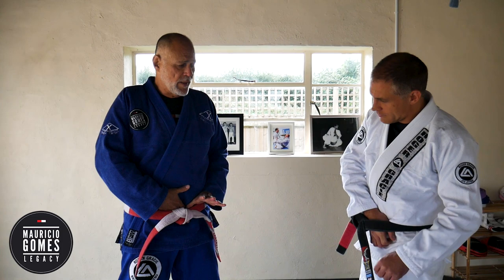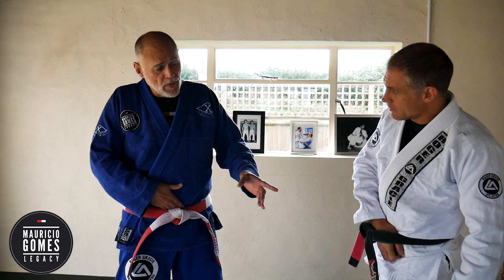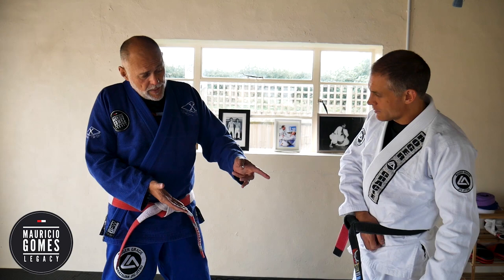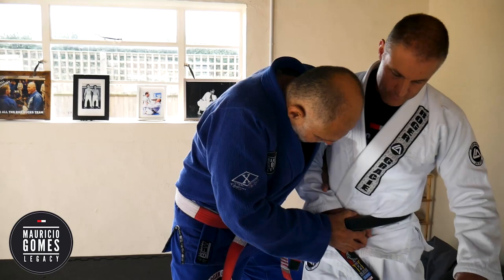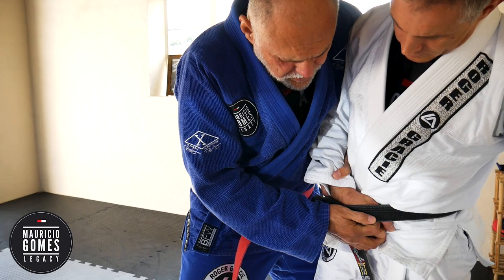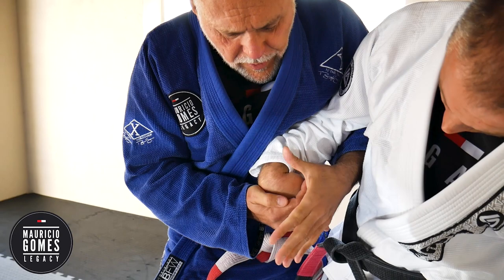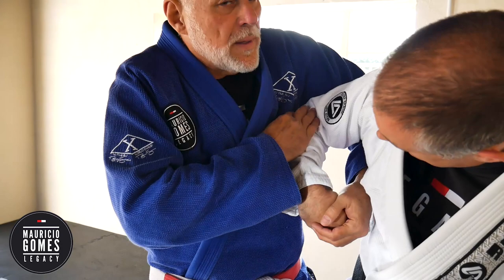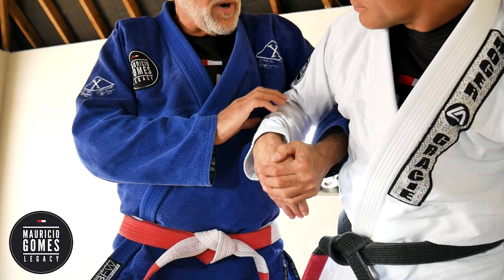Defence Against Opponent with Weapon in Belt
In this video, Mauricio demonstrates a defence to a situation when your opponent has a weapon in their belt.